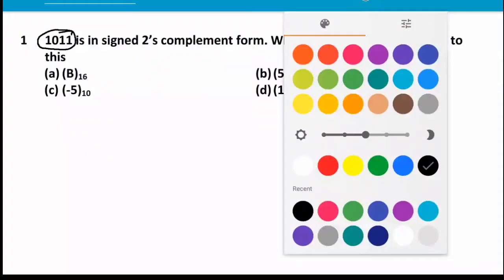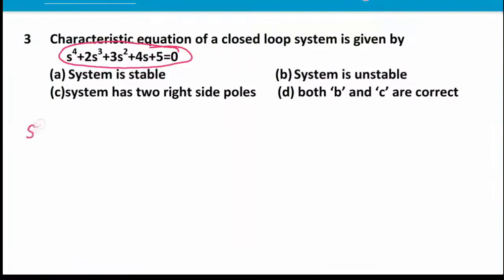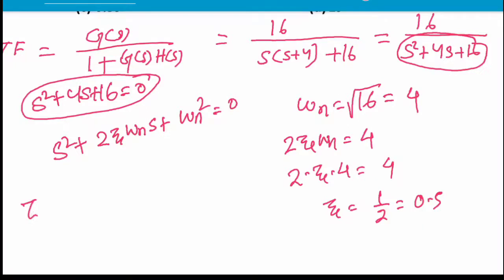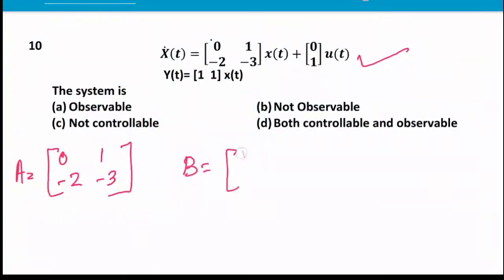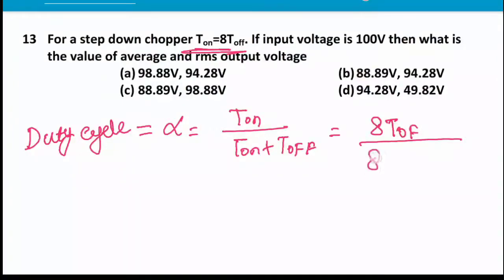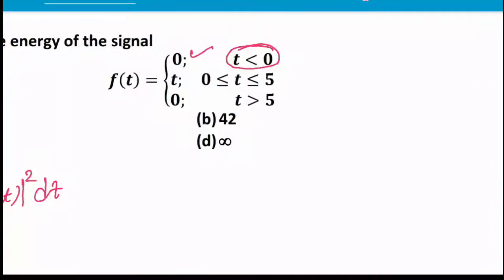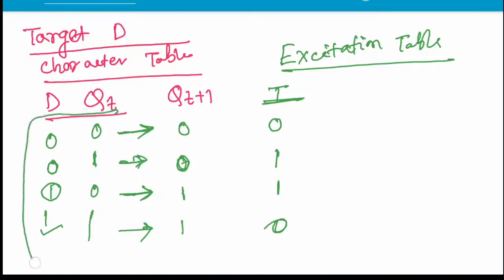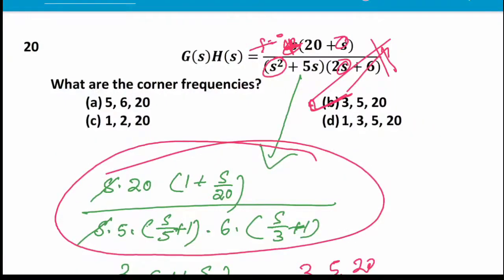Random MCQ Electrical Engineering, SET-3 || SSC JE || RRB JE || OPSC AEE by Question Bank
In this video I have discussed some of the MCQs of Electrical Engg.

This is not a subject specific approach. MCQs are collected from random subjects and topics. Questions are of easy level.